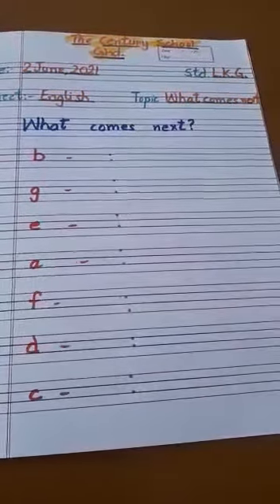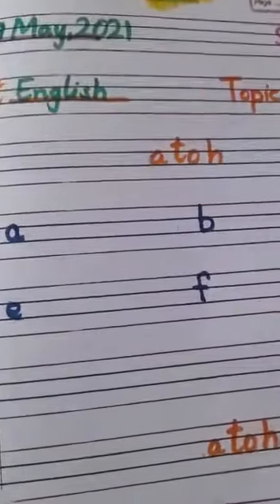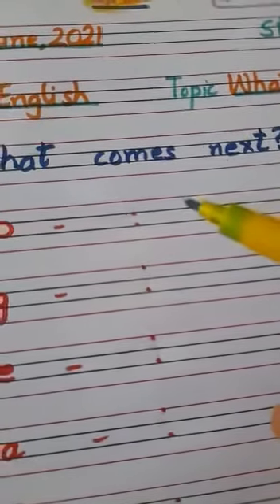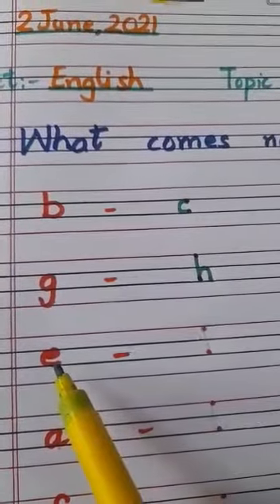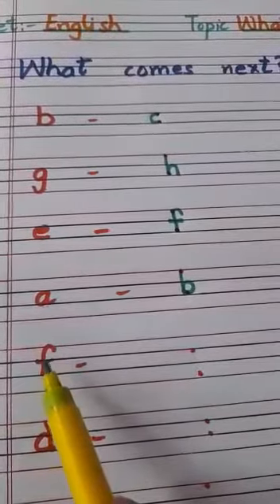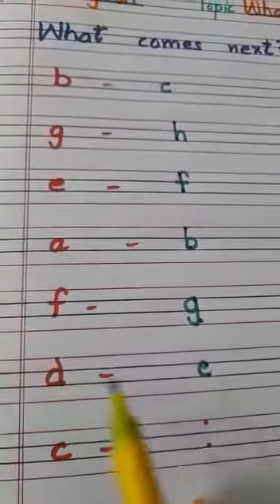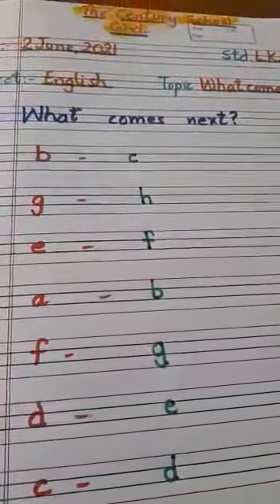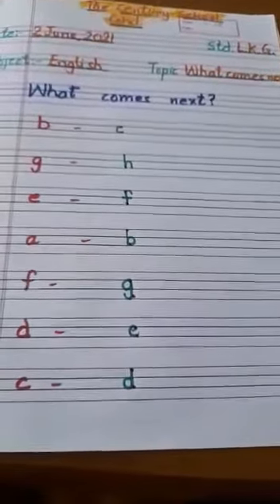TCS L.K.G English What Comes After